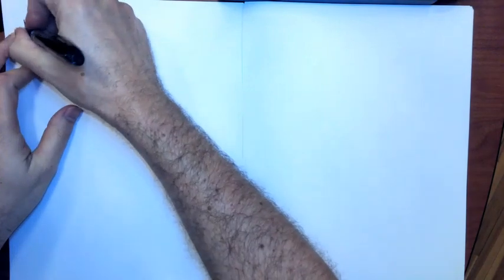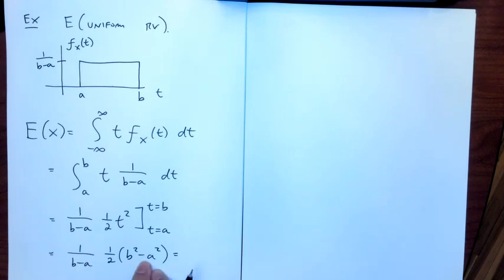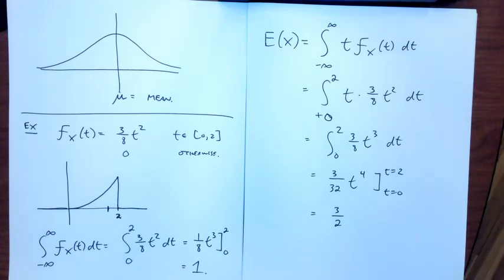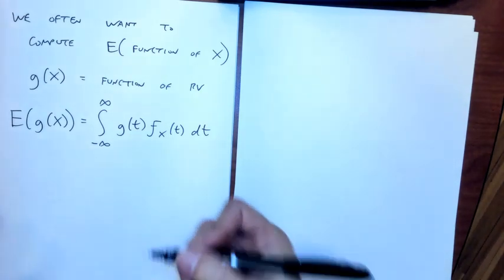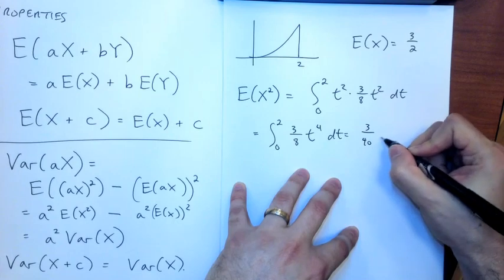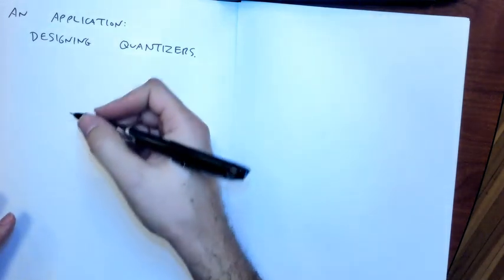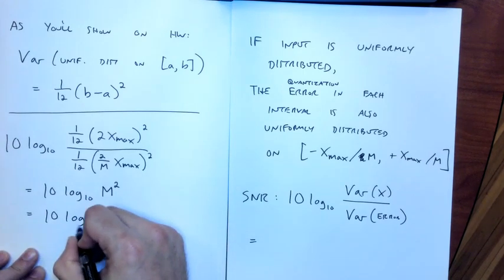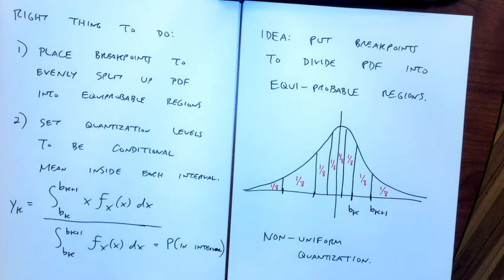Engineering Probability Lecture 11: Expected value for continuous random variables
Lecture 11: Expected value for continuous random variables (10/15/18)

Follows Sections 4.3-4.4 of the textbook (Leon-Garcia, 3rd ed.).